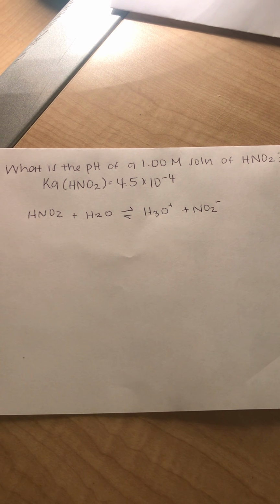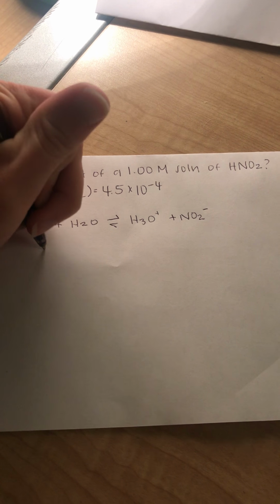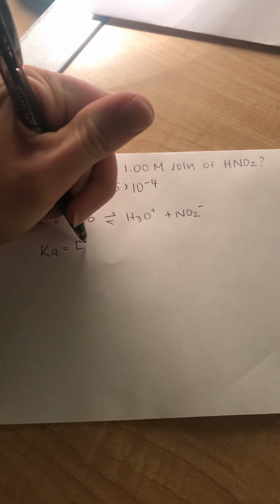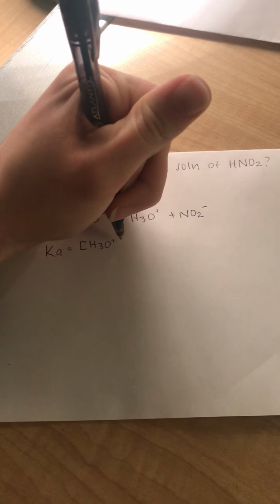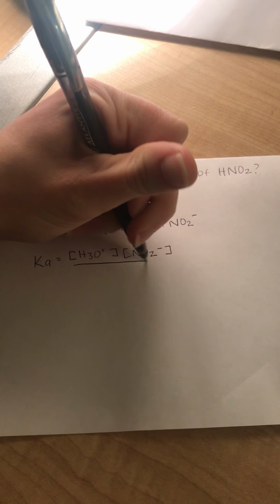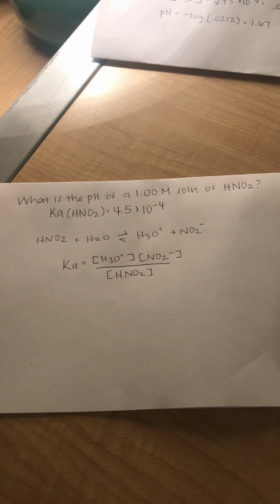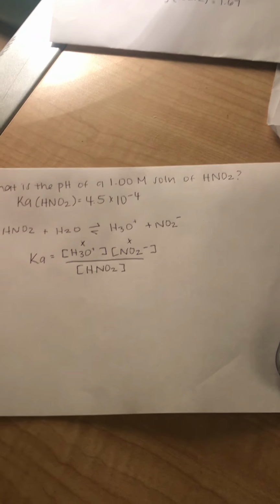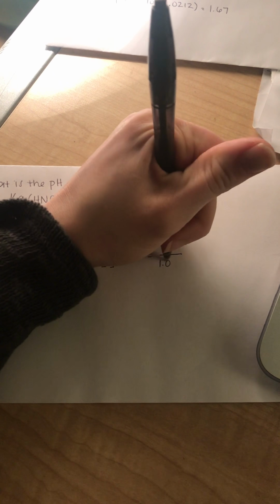Peer Mentor Application